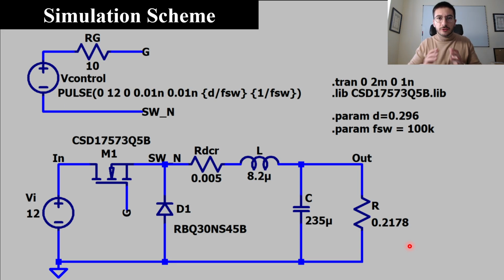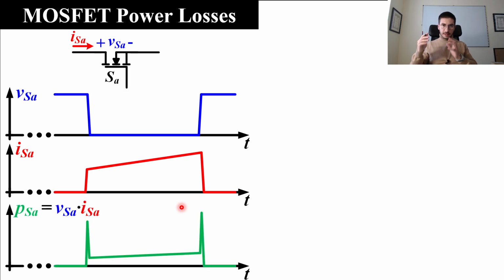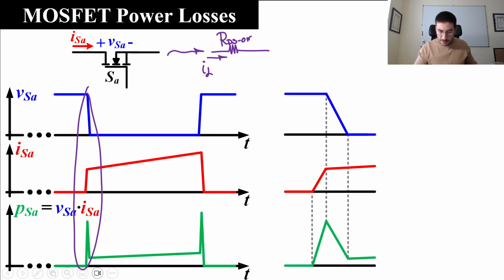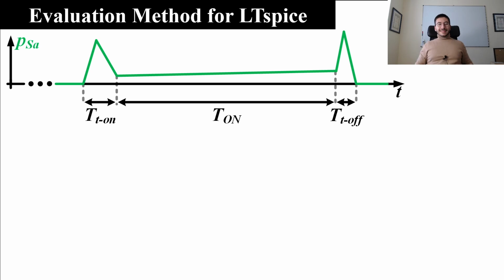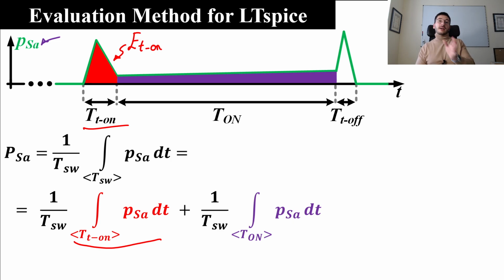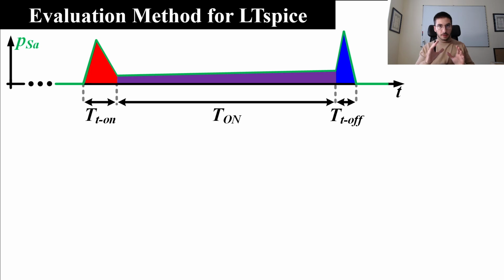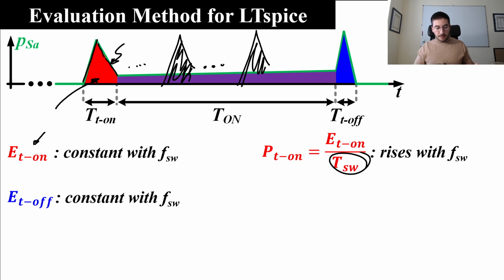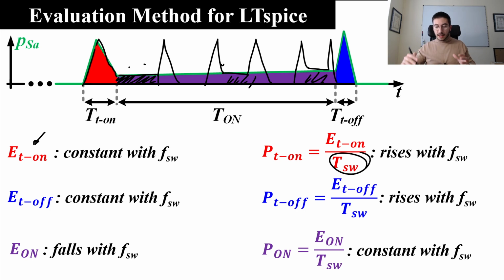Buck Converter in LTspice - MOSFET Losses (Part 1)